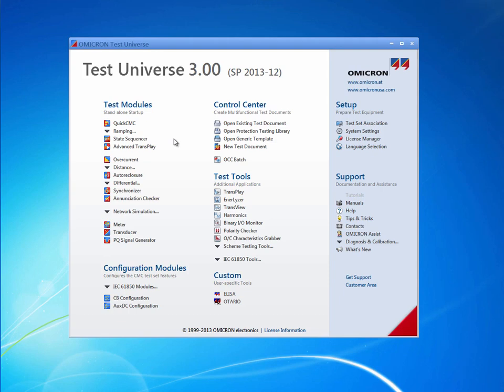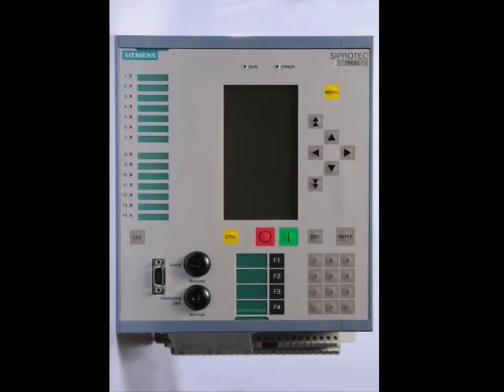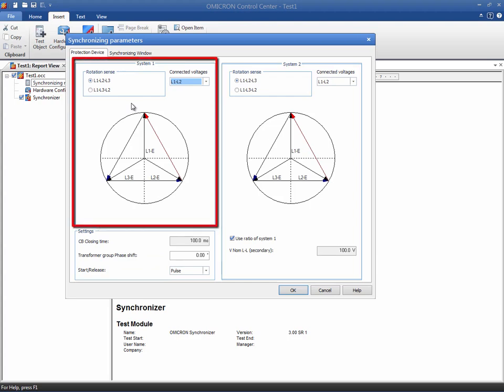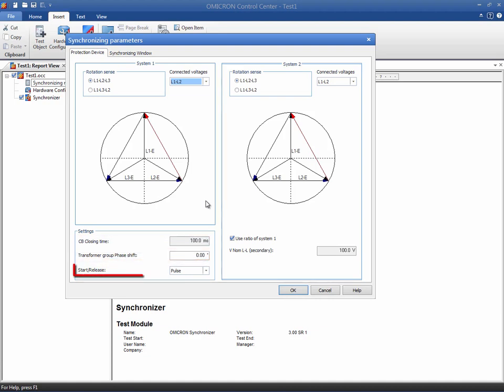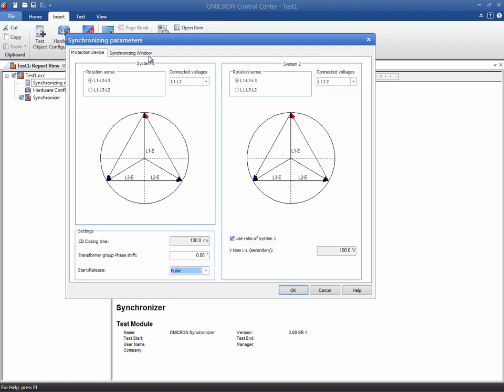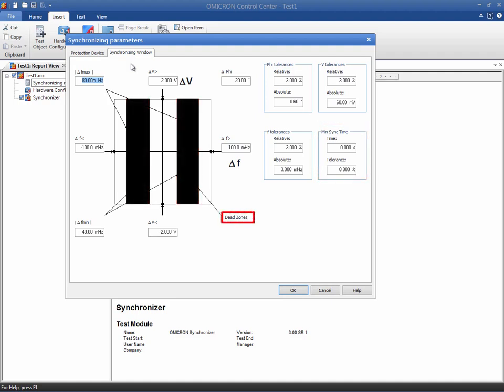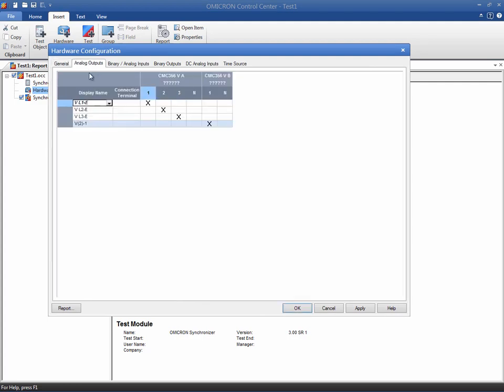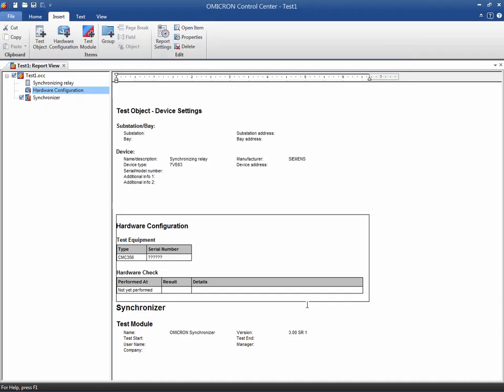OMICRON Synchronizer TestObject